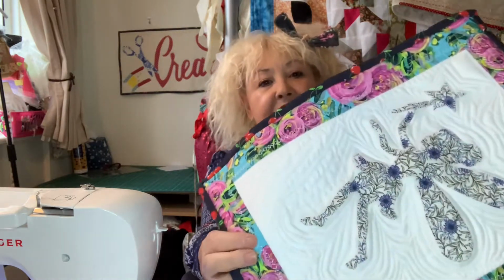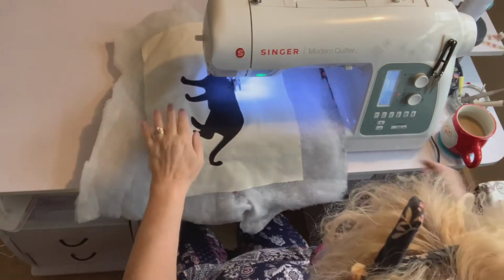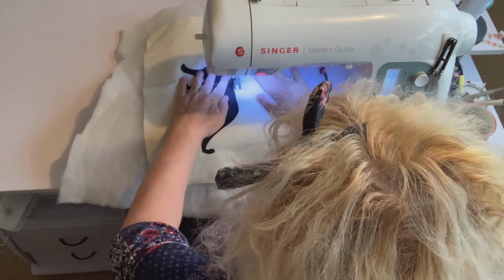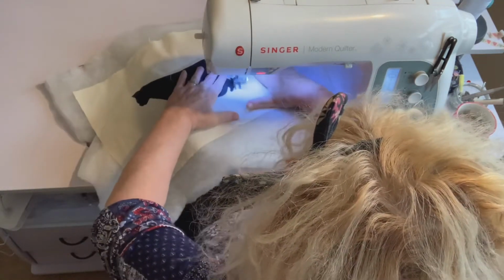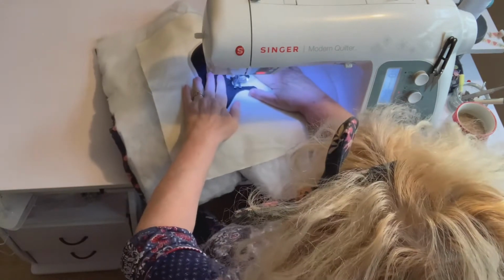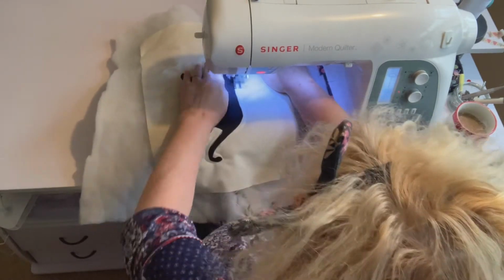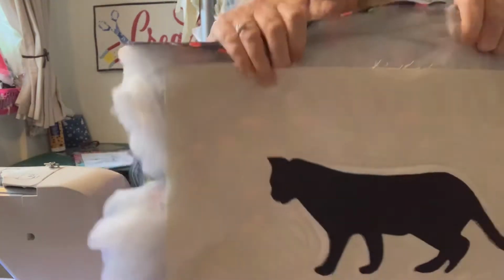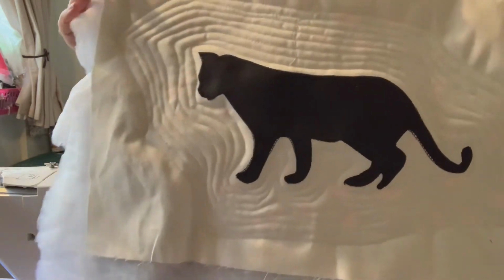How to do shadow quilting in-depth look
A more in-depth look at shadow quilting